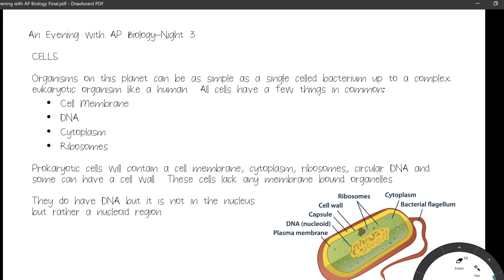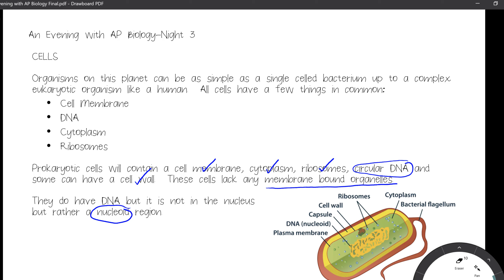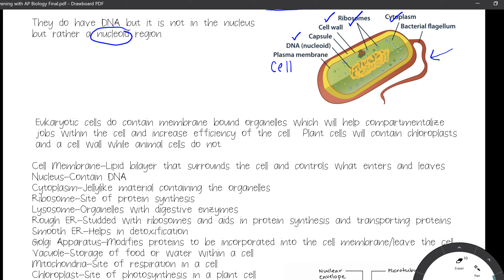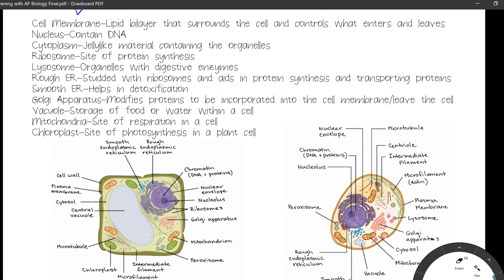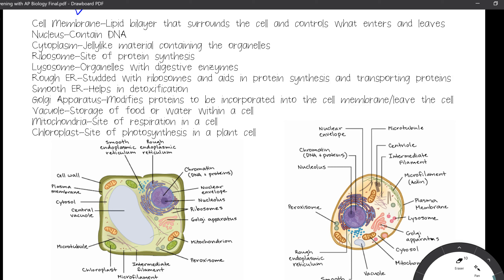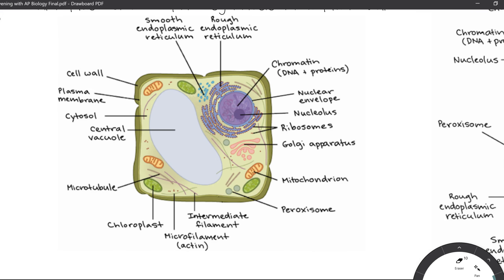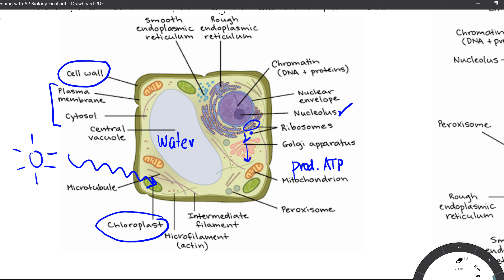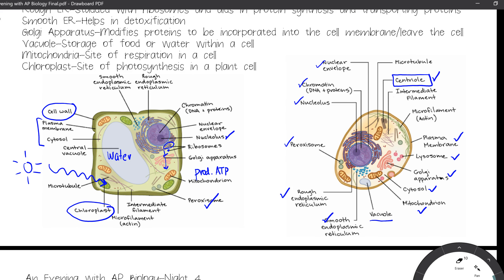A Night With AP Biology 3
The third night of a 17 part series highlighting some of the major topics in AP Biology.